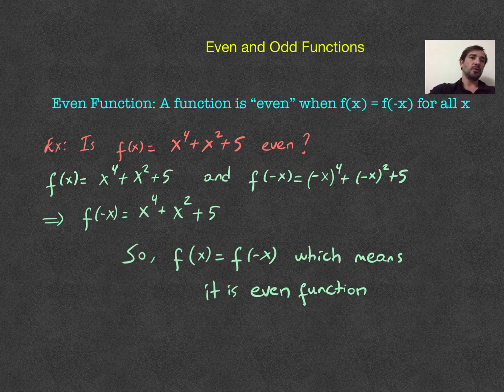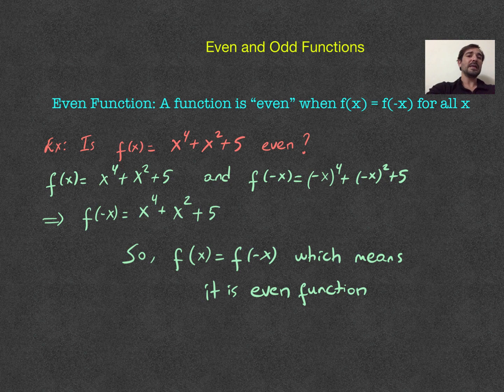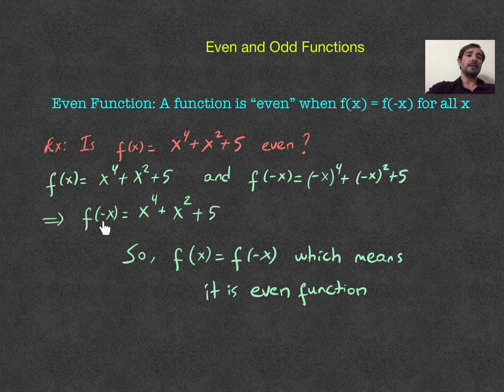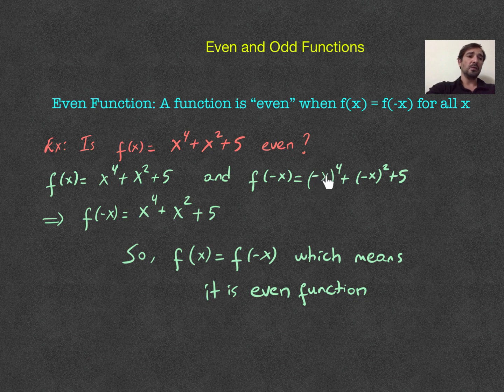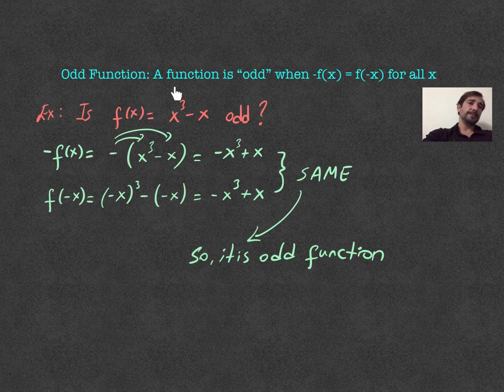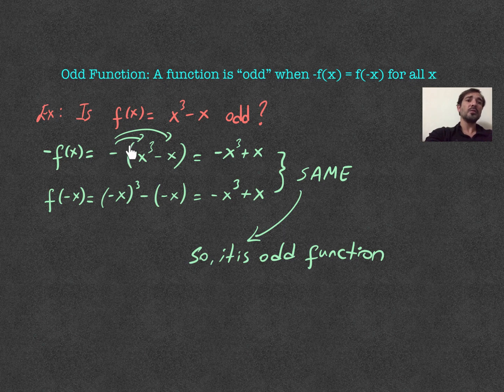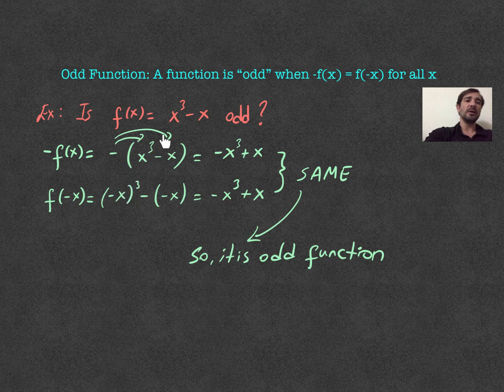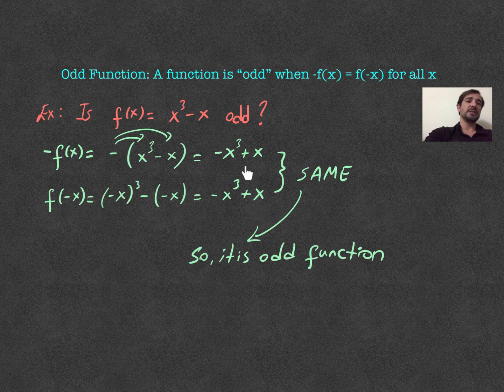Even and Odd Functions- Important tips for IB students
In this video, I covered how to determine even and odd functions